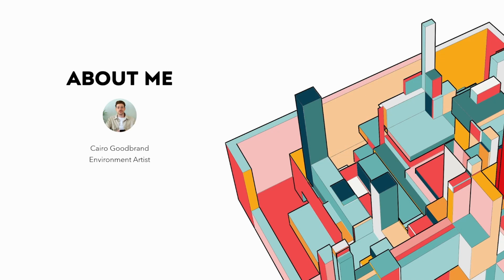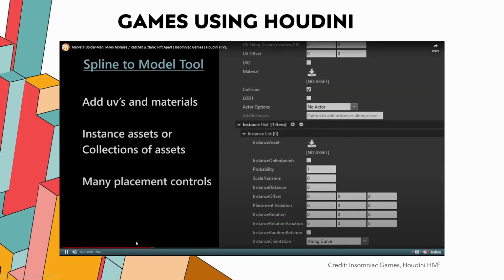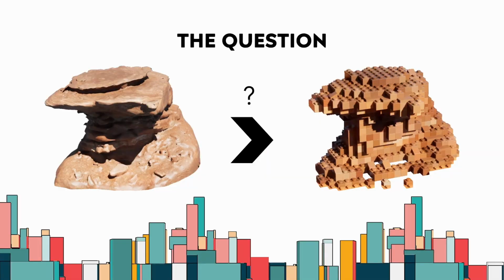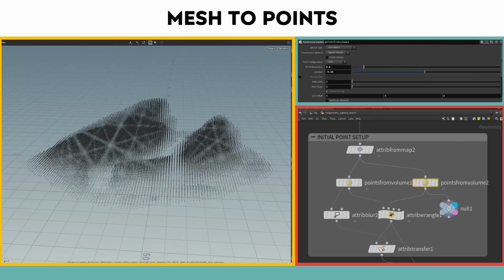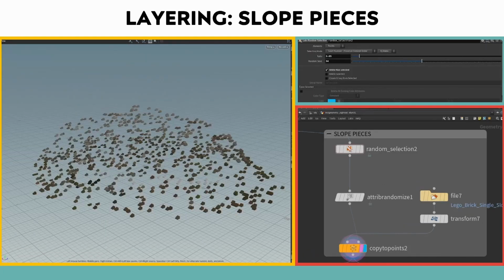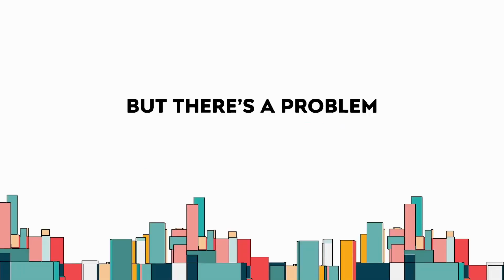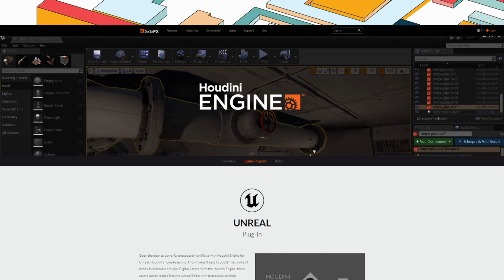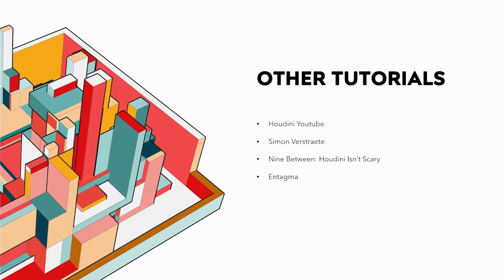Houdini Basics for Artists | Cairo Goodbrand | EXP Expo 2022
Cairo discusses using powerful software like Houdini to speed up tedious environment art processes and create efficient procedural workflows. Viewers will learn the basics of Houdini by creating a generator for Unreal Engine 5 from scratch, as well as tips and tricks for creating art for the next generation of hardware.